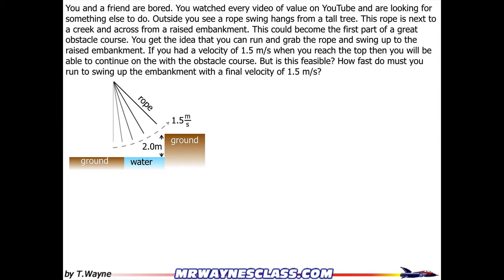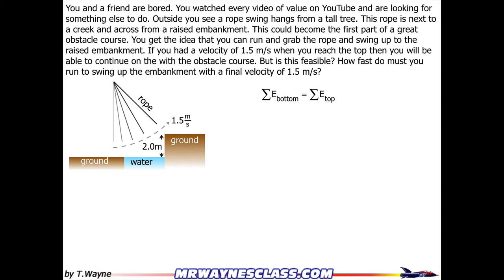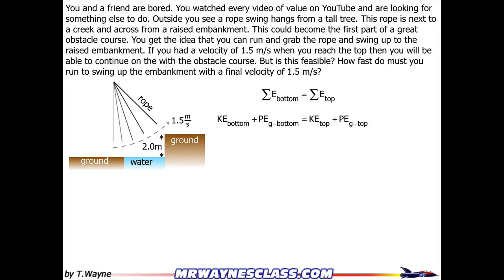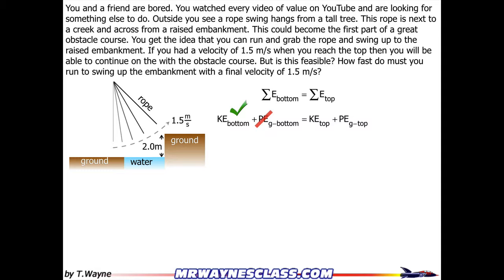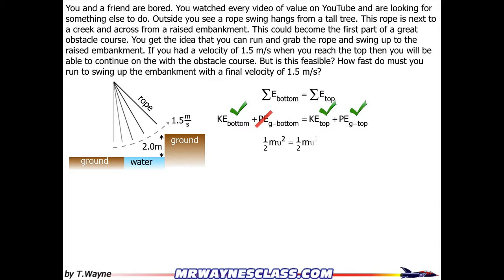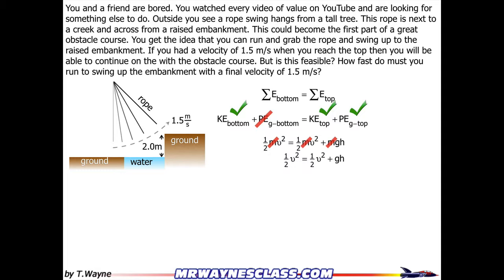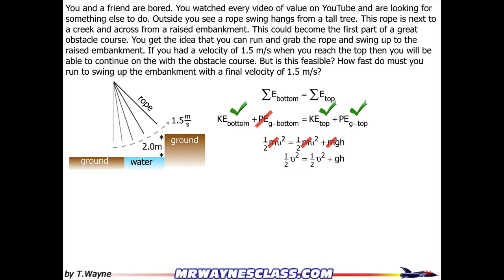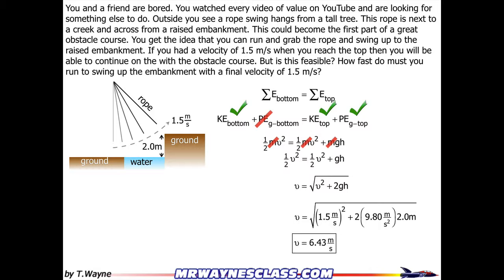Conservation of Energy Example 2 Solution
Solution to the conservation of energy example